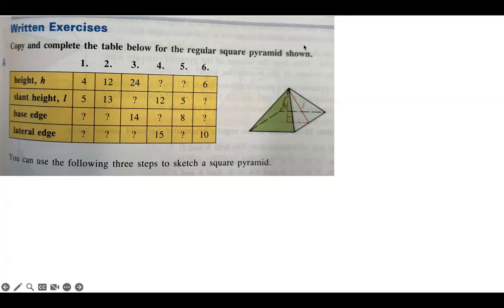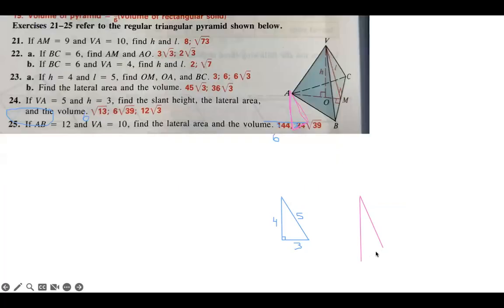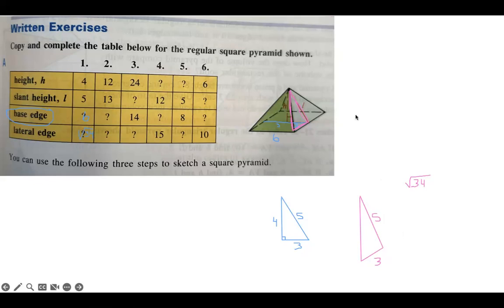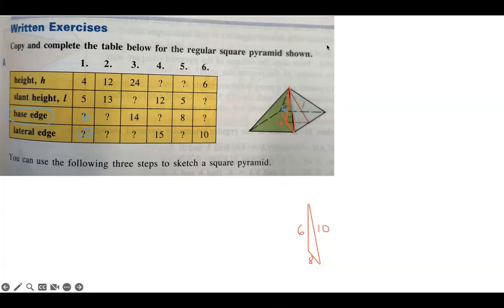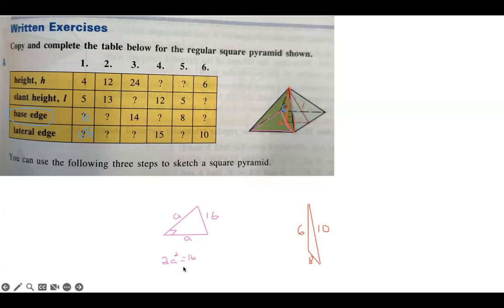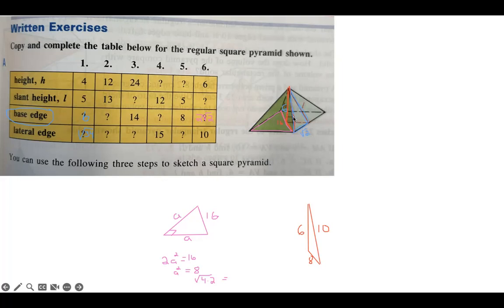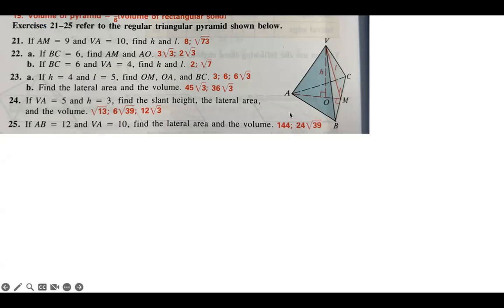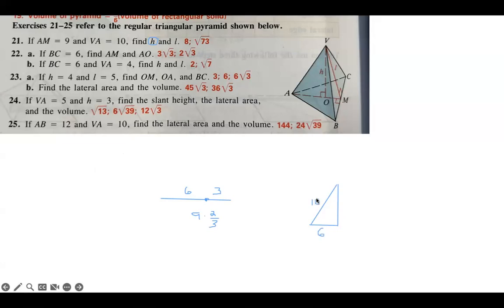KR Geo hw 122